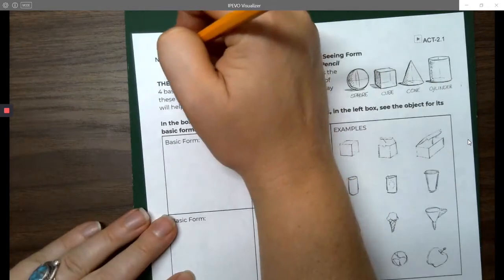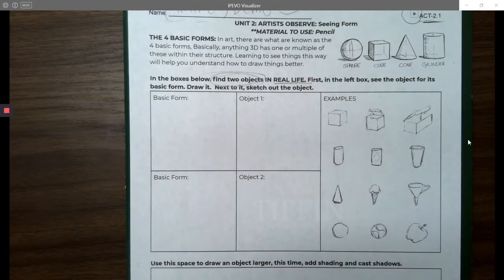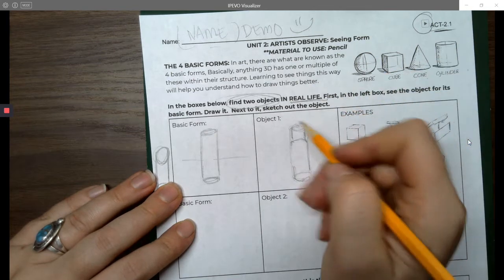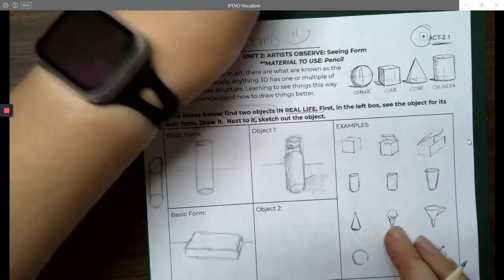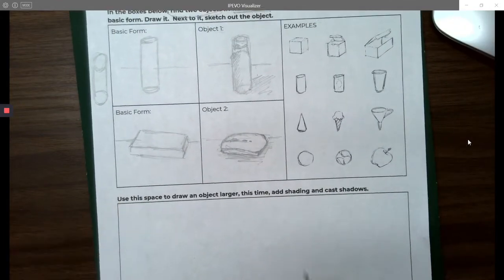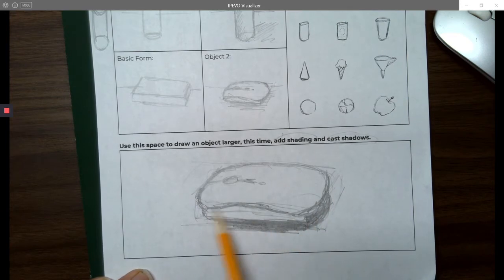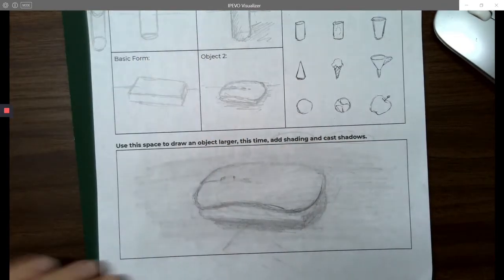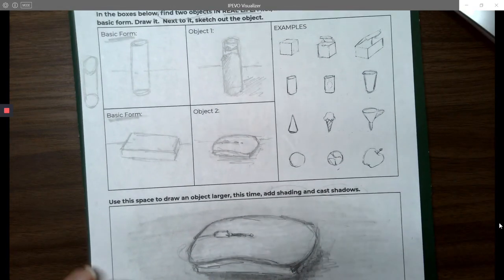ACT-2.1 Seeing Form